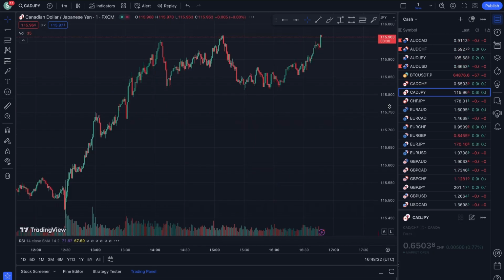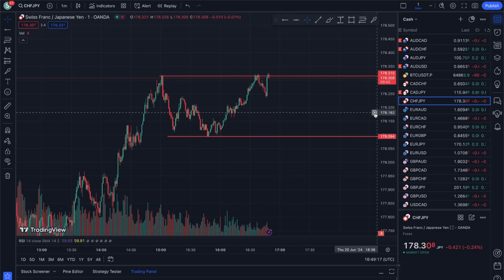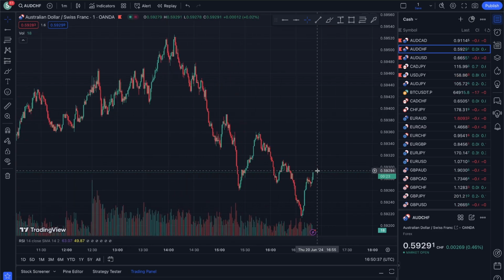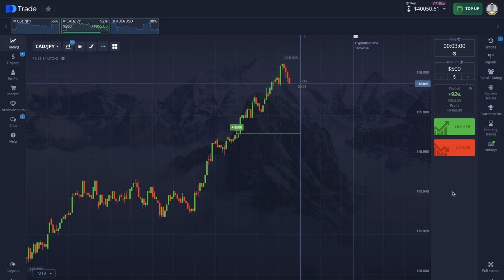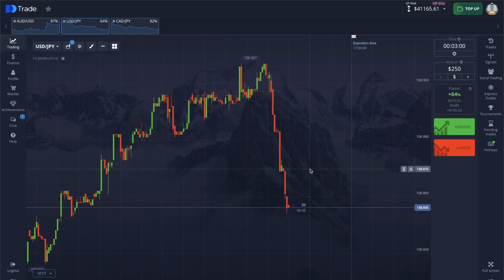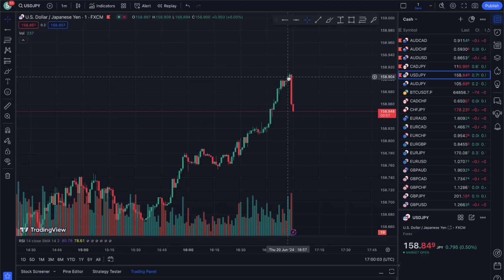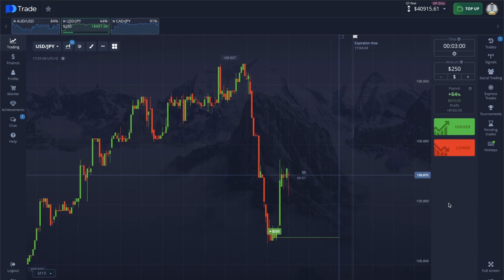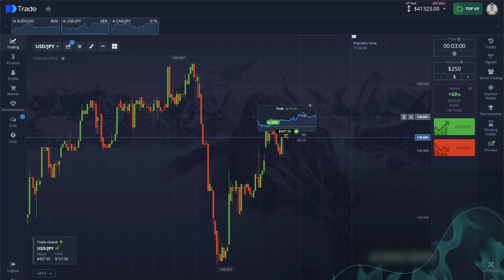Trading Strategy | HOW TO ALWAYS INCREASE THE DEPOSIT ?! Trading on Pocket Option